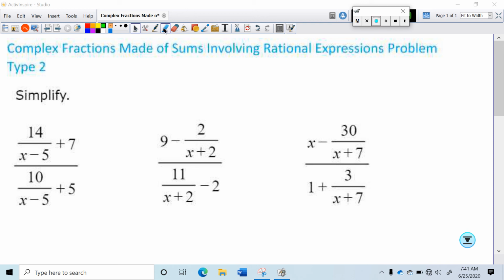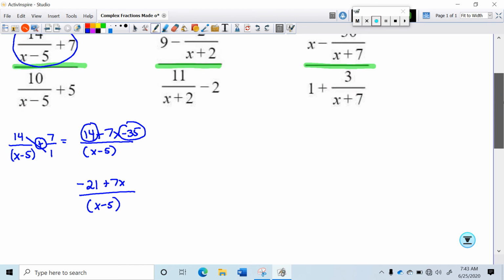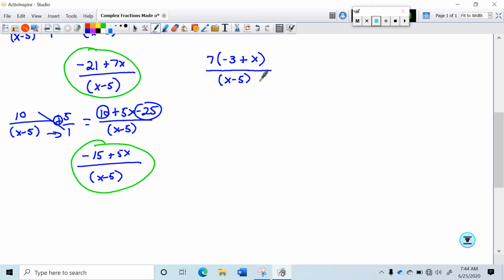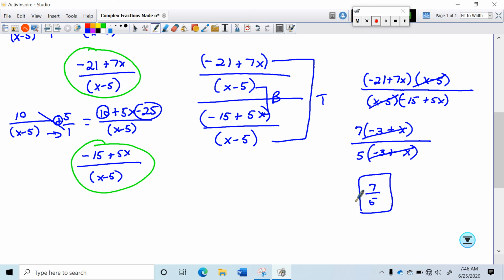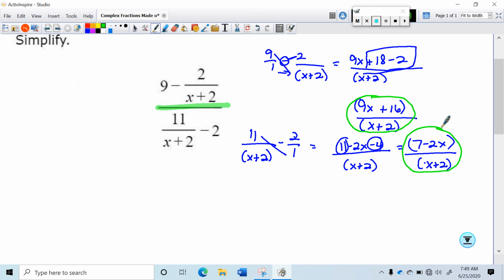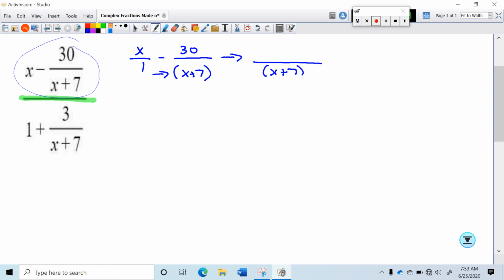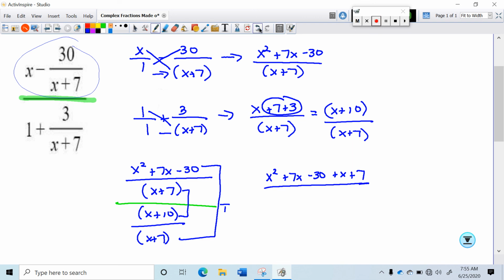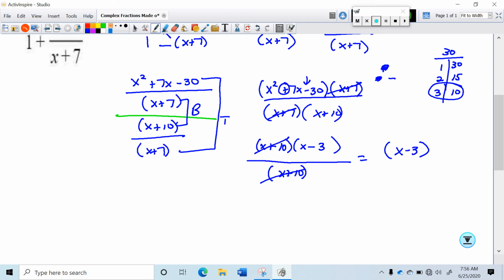Complex Fractions Made of Sums Involving Rational Expressions Problem Type 2